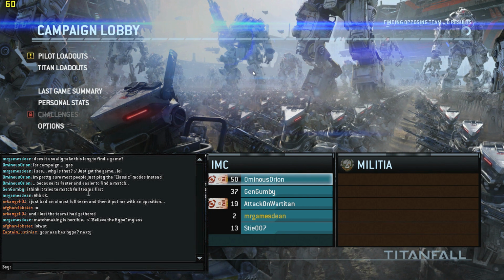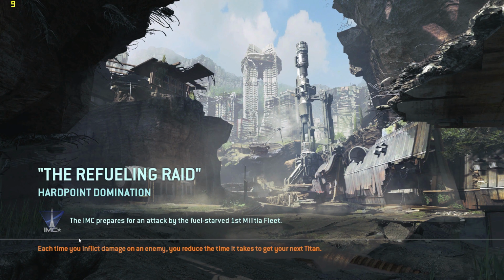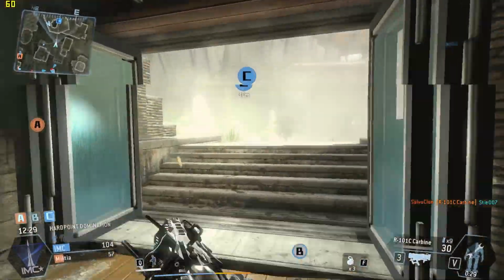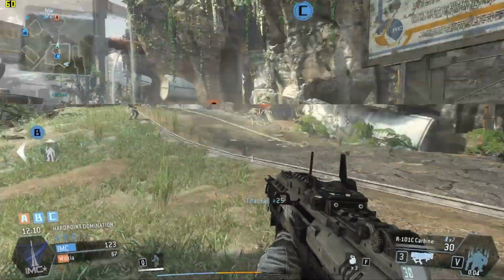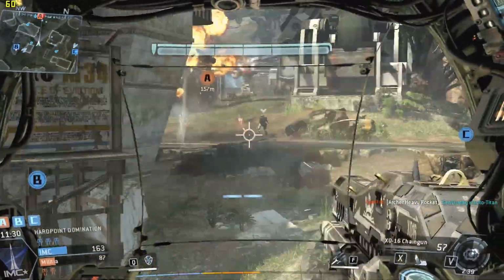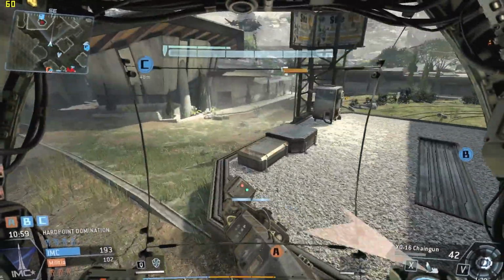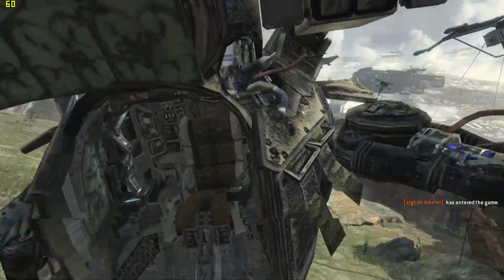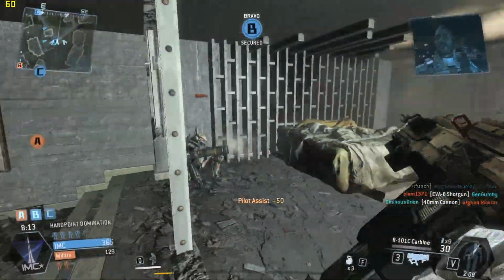Titanfall Campaign - THE REFUELING RAID - #1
See more▼

SKIP TO ►►► 3:06 for no rant/the gameplay!

In Titanfall, players compete in six-on-six online multiplayer-only matches set on a war-torn planet, playing as mech-style Titans and their pilots. The game's action is fast-paced: as pilots, players can run along walls and link jumps together parkour-style, as well as employ special abilities such as cloaking; as Titans, players are equipped with more destructive armaments and special protective shields.